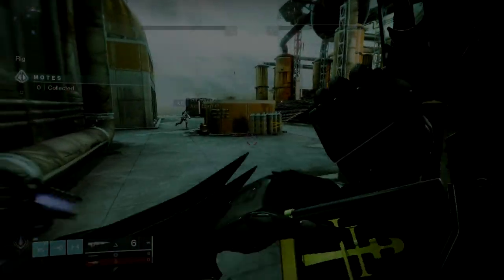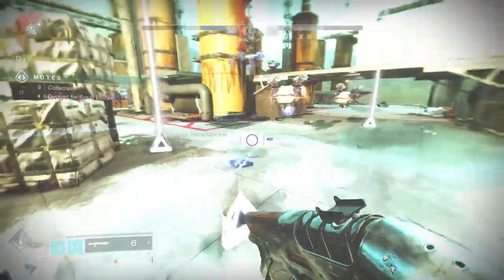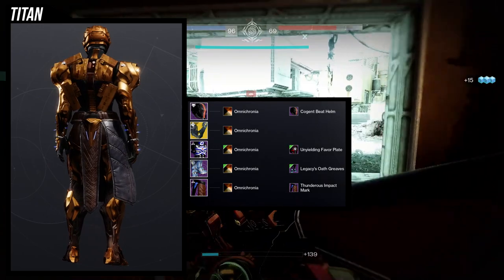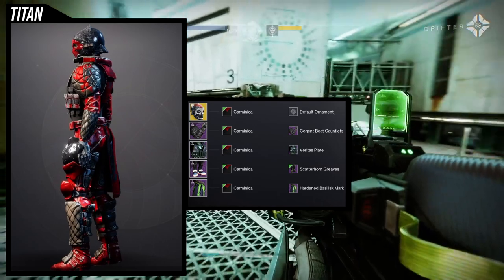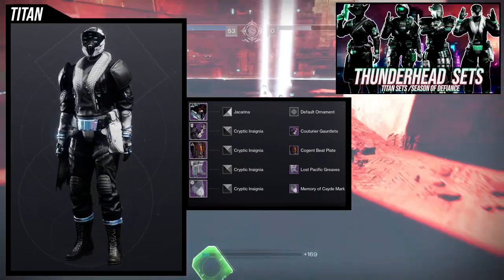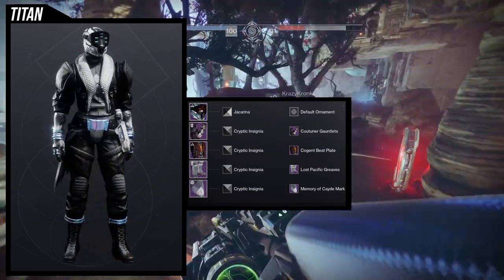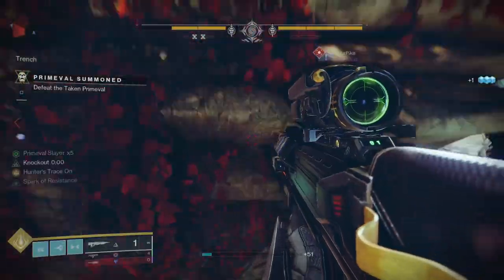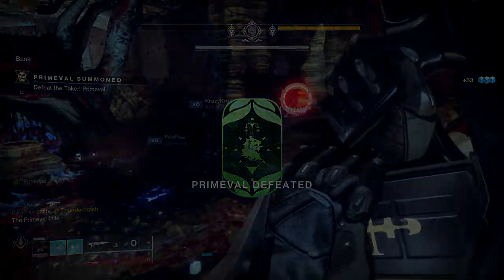Destiny 2: Titan Eververse Sets | Lightfall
Finally Titans we'll be looking at your casual sets from the eververse set! Really loved alot of these! Let me know your thoughts about it in the comments below!

00:00 Intro
01:27 1st Set
02:51 2nd Set
04:31 3rd Set
05:57 4th Set
07:37 Outro